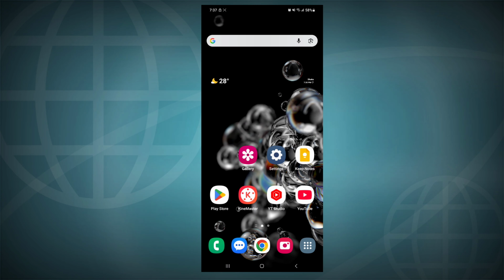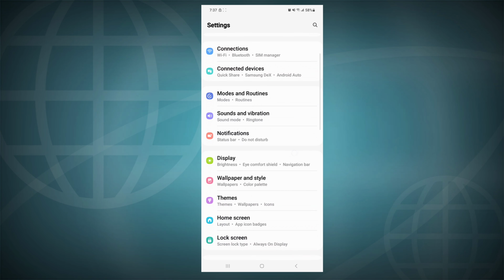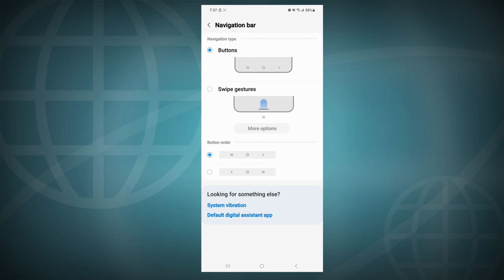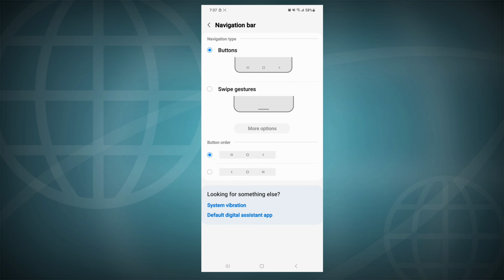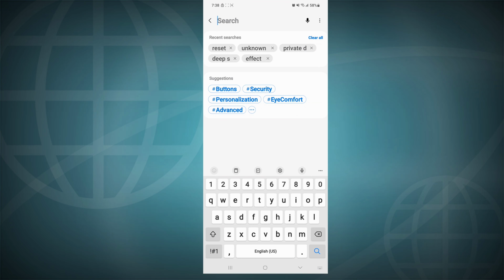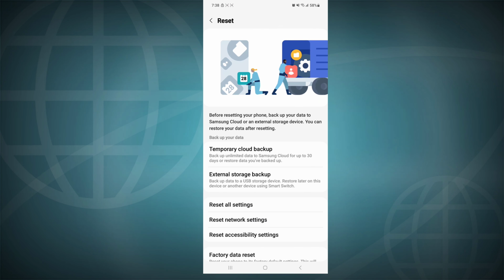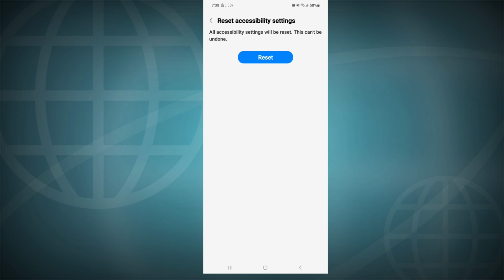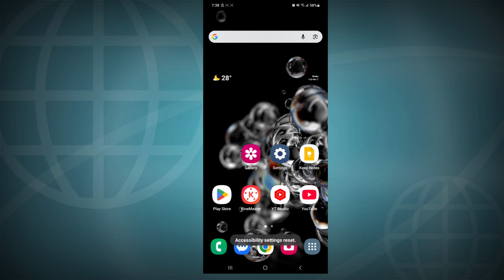How to fix menu | Recent button not working problem samsung galaxy phone 2025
Are you facing the **Menu or Recent button not working problem** on your **Samsung Galaxy phone**? 😓 Don’t worry — in this video, I’ll show you the **latest working solution in 2025** to fix **navigation buttons not responding, lagging, or frozen** on **Samsung Galaxy devices**.

✅ How to fix **Menu / Recent button not working** issue
✅ Why Samsung Galaxy buttons stop responding
✅ How to **reset navigation buttons settings**
✅ How to fix **touch screen or software glitches**
✅ Steps to **restore normal functionality without factory reset**

⚙️ **Works On:**
Samsung Galaxy S Series | A Series | M Series | F Series | Z Fold | Z Flip | Note Series | Android 14 / 15

💡 Watch till the end for a step-by-step guide — quick, easy, and 100% working in 2025!

### 🔍 ** Keywords**

* fix menu button not working Samsung Galaxy
* recent button not working Samsung Galaxy 2025
* Samsung Galaxy navigation buttons not responding
* fix Samsung Galaxy buttons lag problem
* menu and recent button frozen fix
* how to fix Samsung Galaxy touch screen problem
* navigation buttons not working after update Samsung
* Samsung Galaxy phone button problem fix 2025
* fix recent app button not responding Samsung
* Samsung Galaxy soft buttons not working solution

### 🏷️ **Hashtag Suggestions**